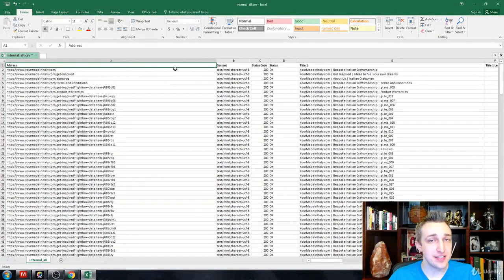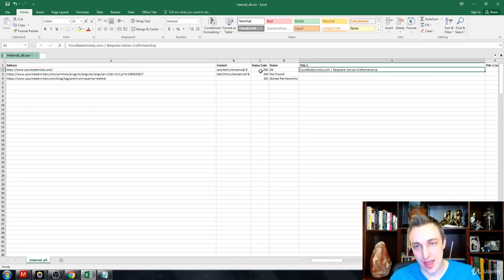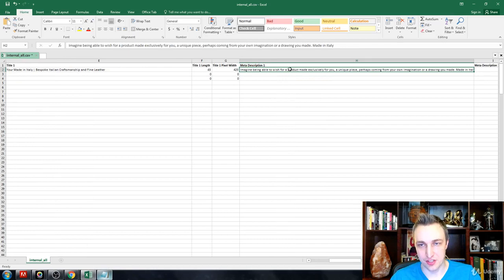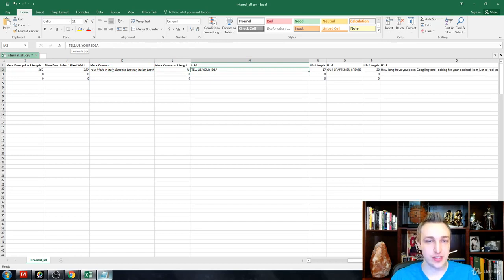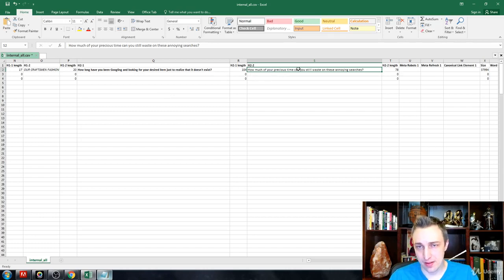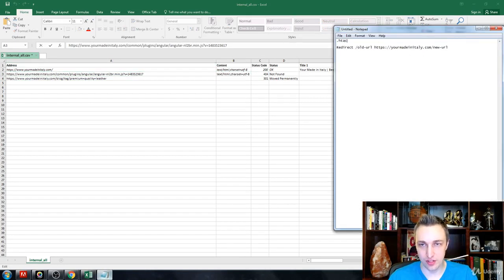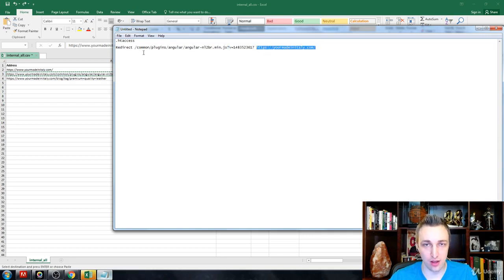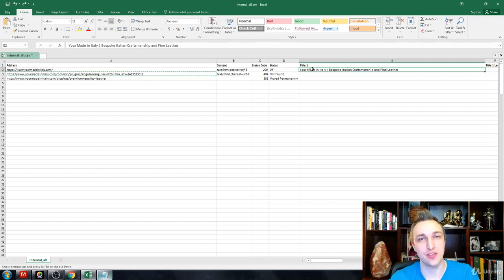[BASIC] Lesson 12 : Fixing SEO Audit Issues [Software overview]